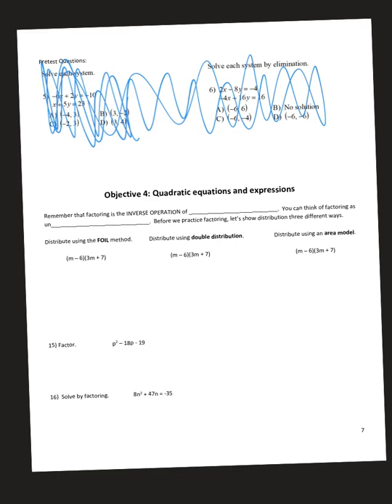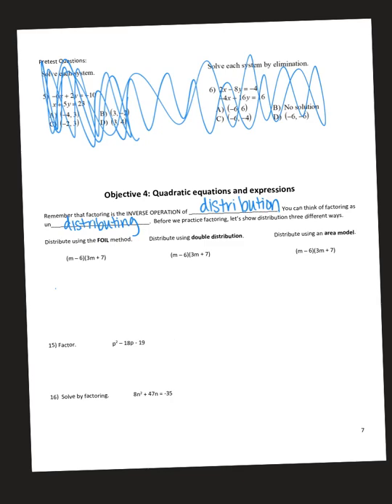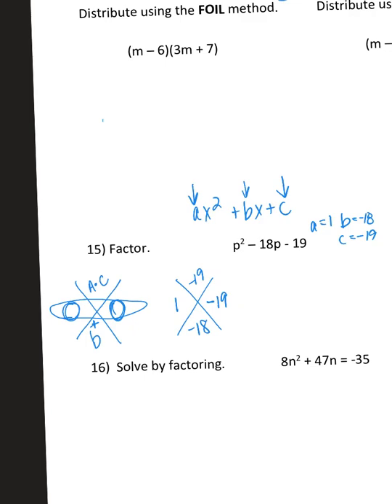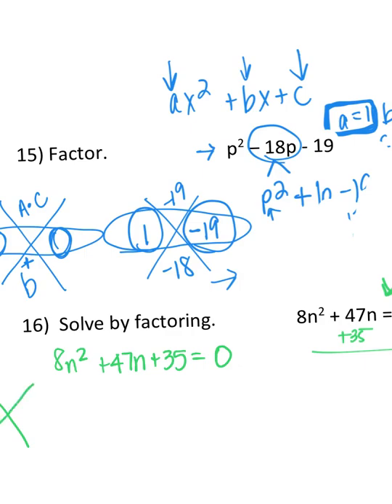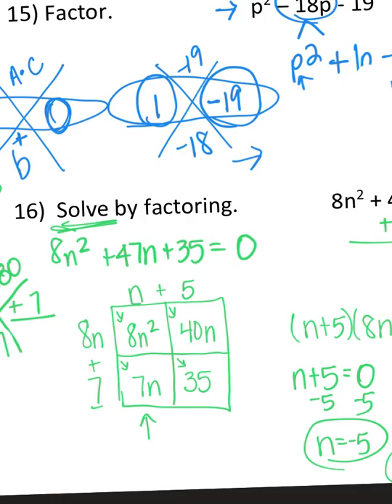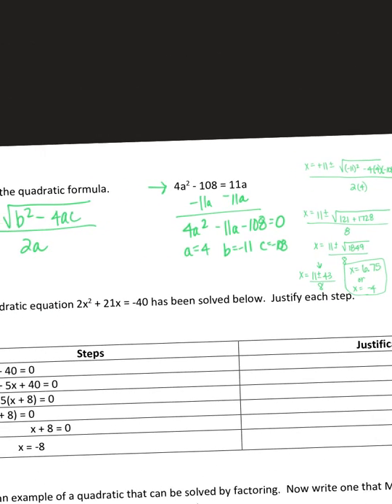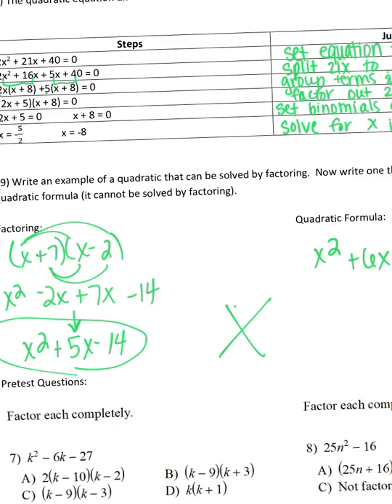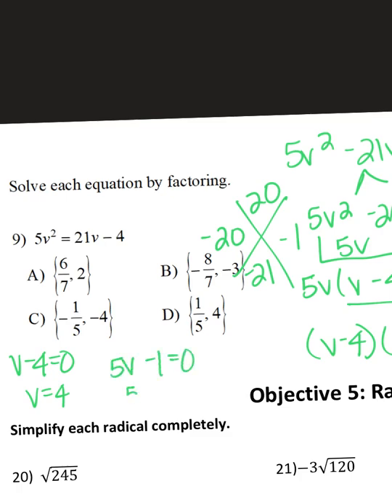AlgRev Obj4 (GeomH)